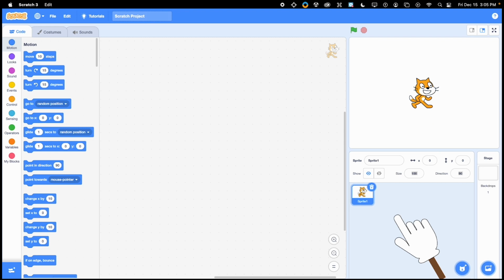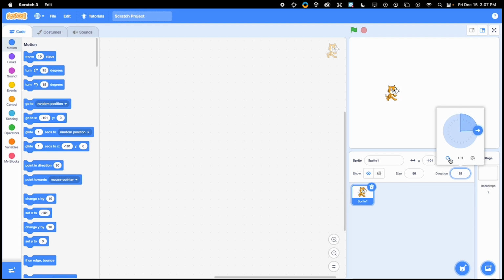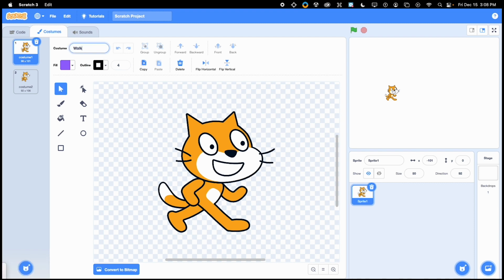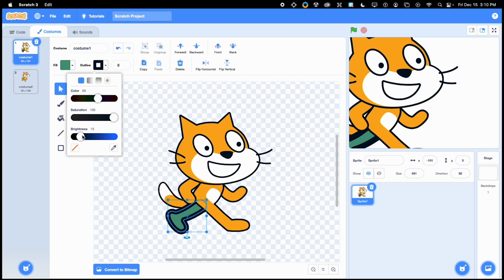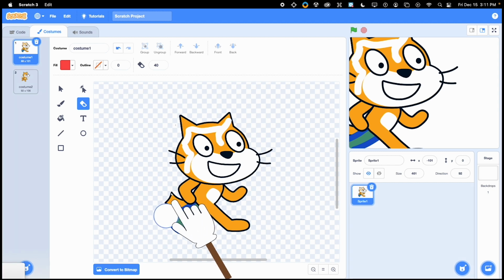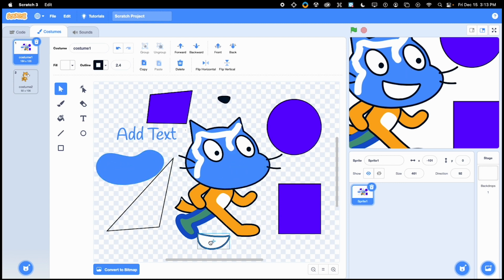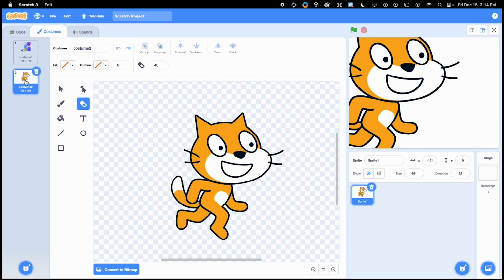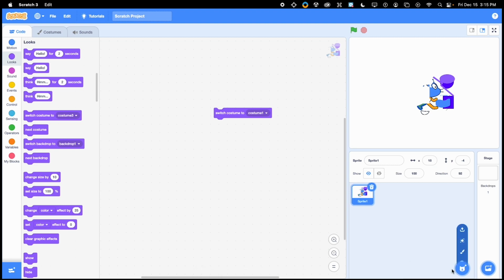Scratch: Sprites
This video covers sprites in scratch.  From Attributes, to costumes and adding more sprites.